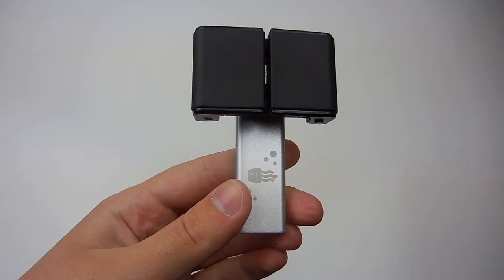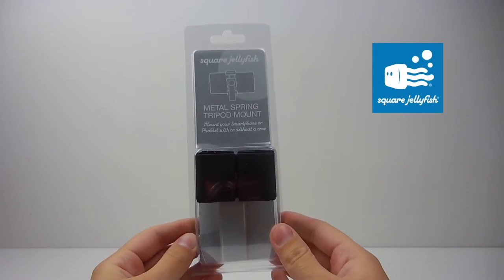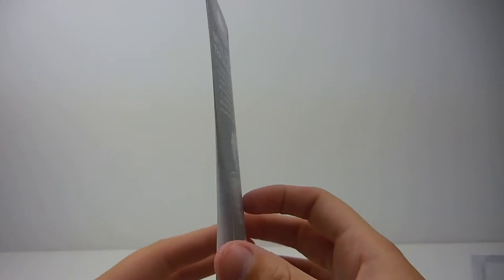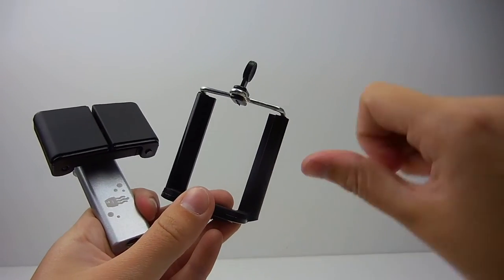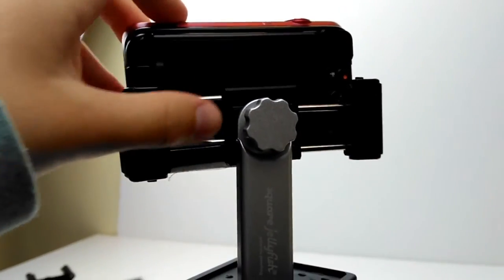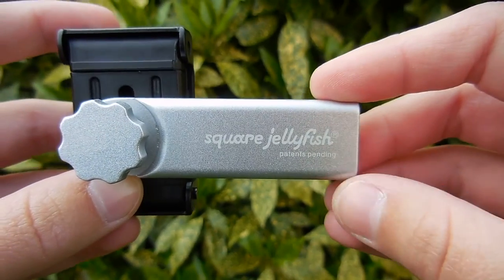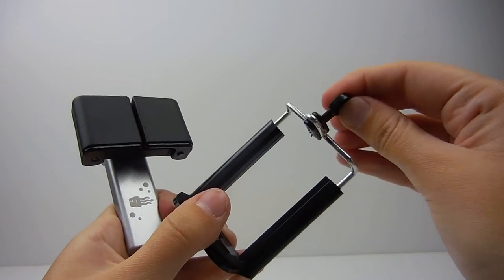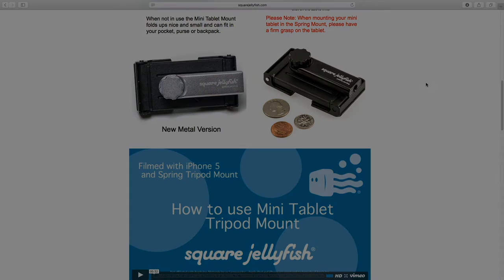Square Jellyfish Metal Spring Tripod Mount | Review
THIS YOUTUBE CHANNEL IS NO LONGER ACTIVE, BUT I AM STILL MAKING TECH VIDEOS AND THEY ARE EVEN BETTER. PLEASE HELP ME GROW MY NEW CHANNEL THIS YOUTUBE CHANNEL IS NO LONGER ACTIVE, BUT I AM STILL MAKING TECH VIDEOS AND THEY ARE EVEN BETTER. PLEASE HELP ME GROW MY NEW CHANNEL

Product/s In This Video
Please Use Our Amazon UK Link When Shopping